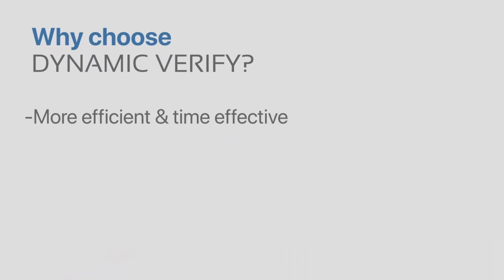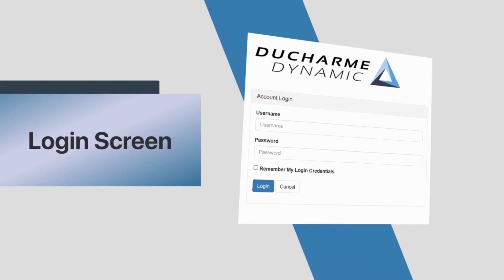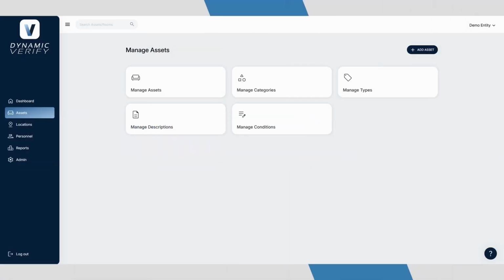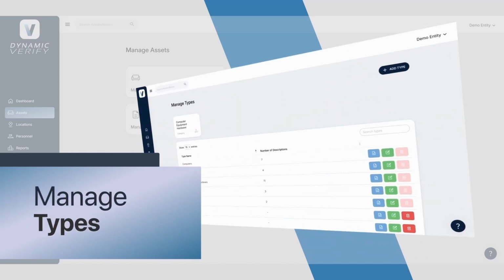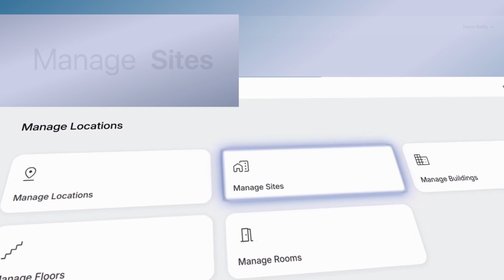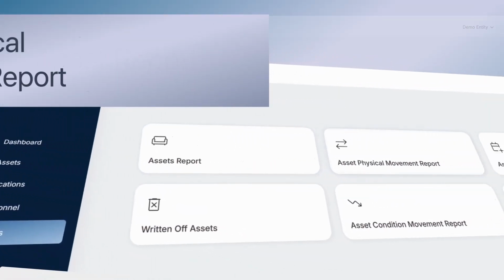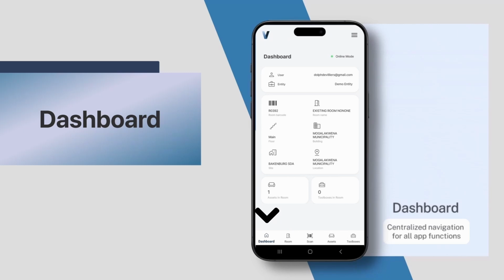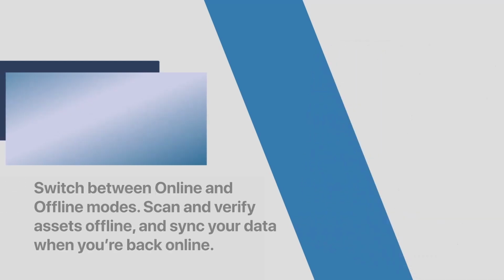Dynamic Verify | Cloud Based Asset Verification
Dynamic Verify is a cloud-based asset verification solution by Ducharme Consulting. It simplifies large-scale asset tracking with mobile syncing, detailed reporting, and complete process oversight. No specialised hardware required.

Learn more or request a demo:

Ettiene Verster
Dynamic Verify Consultant

Rudolph de Villiers
Support